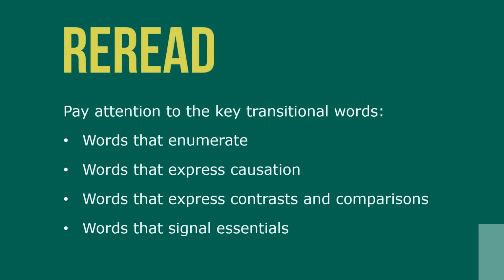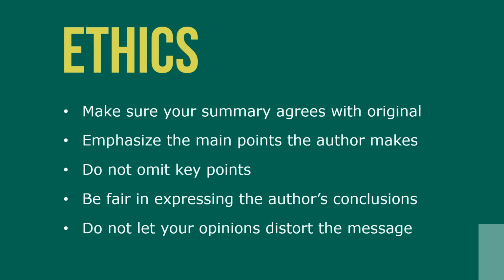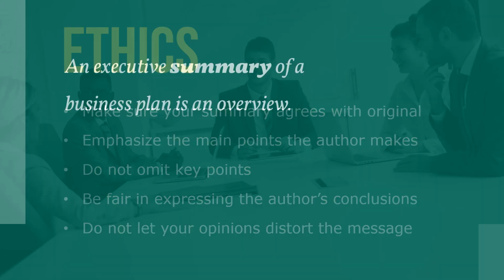How to Create a Summary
To write an effective summary, you need to proceed through a series of steps to identify the major points, and, finally, to put the essence of the material into your own. A summary is a brief restatement of the main points of a book, report, website, article, laboratory test, PowerPoint presentation, or meeting.

An executive summary of a business plan is an overview. Its purpose is to summarize the key points of a document for its readers, saving them time and preparing them for the upcoming content.